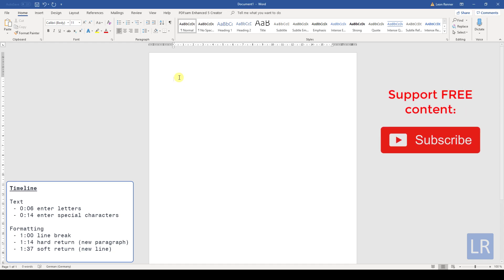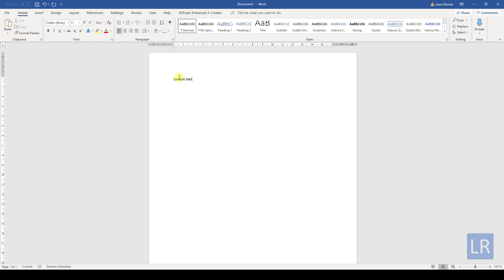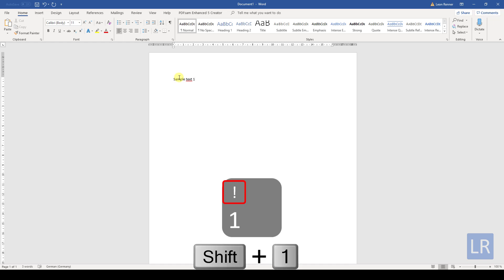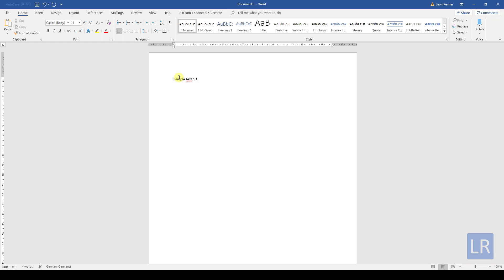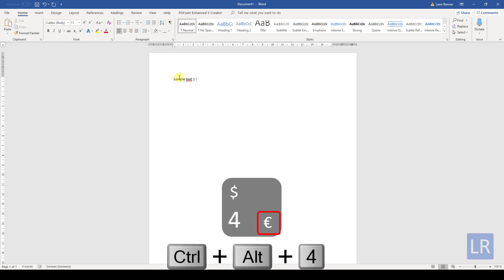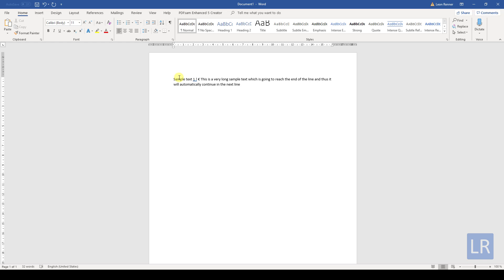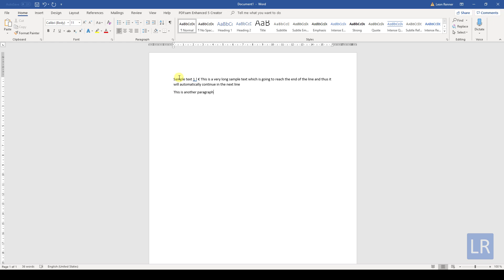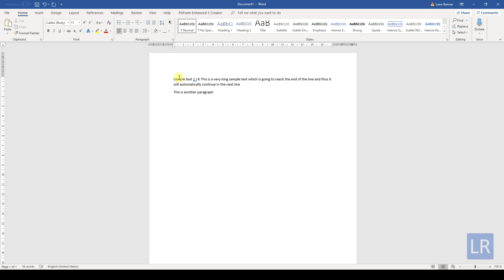Enter Text in Word (typing characters like "€") - 1.5 Master Course (2020 HD)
Don't want to wait for the next part? Then enroll in my Microsoft Word Master Course 🎓 and become a PRO

Chapter 1: Introduction and the very Basics
Lesson 5: Enter Text in Word (typing characters like "€")

You will learn how to enter text in MS Word. We will look at how to enter special characters like "€" or "@" and we will also look at the difference between soft and hard returns.

This tutorial for entering text in Word should work for Word 2007, Word 2010, Word 2013, Word 2016, Word 2019 and also Office 365. This also works with Microsoft Office on a Mac and also with open source software such as OpenOffice or Libre Office.